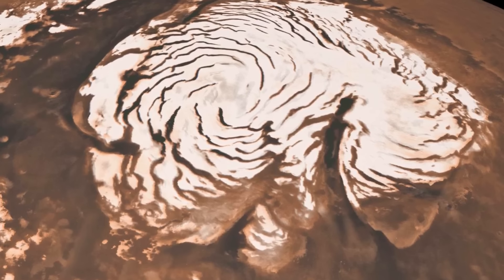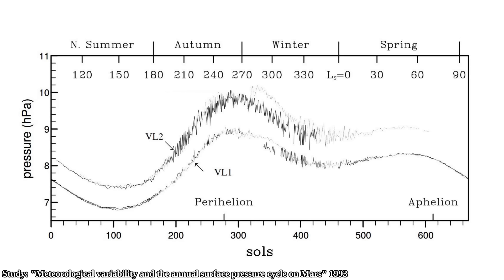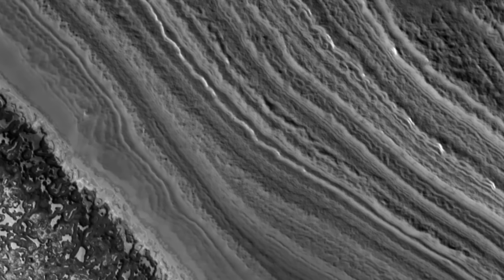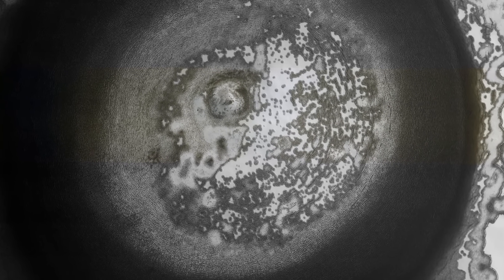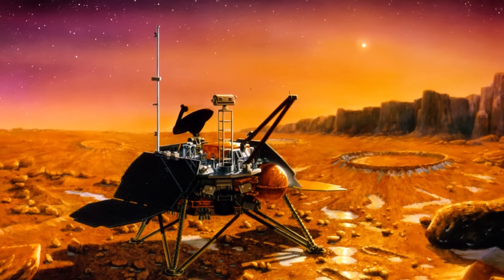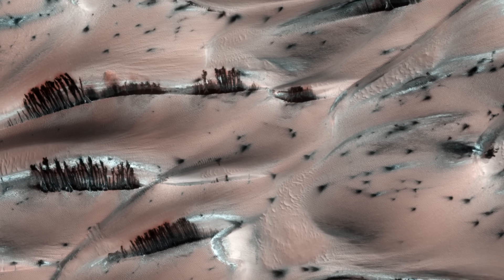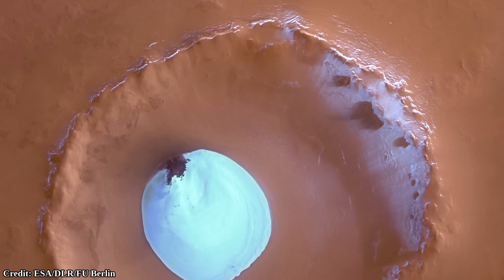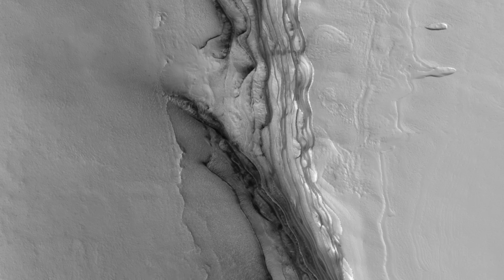Strange Features Of Martian Poles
In this video I go over notable features of both of the martian poles.

Intro, outro and many other clips in this video were made with Space Engine.
Most of the images used are provided by NASA.

1. Twin Musicom - At the Foot of the Sphinx
3. DL-Sounds - Mercury